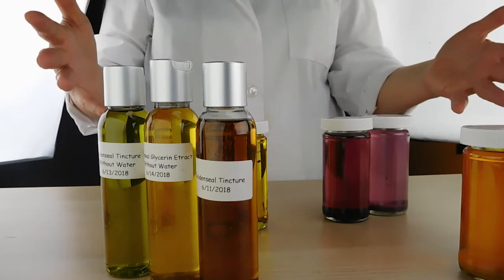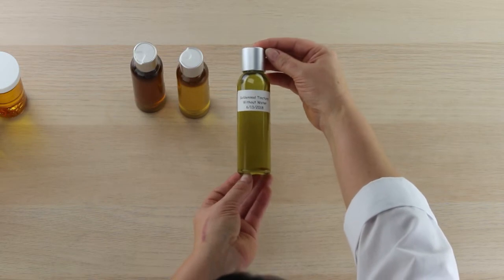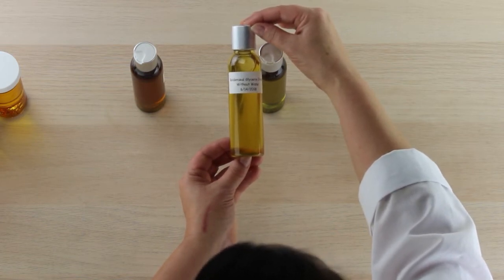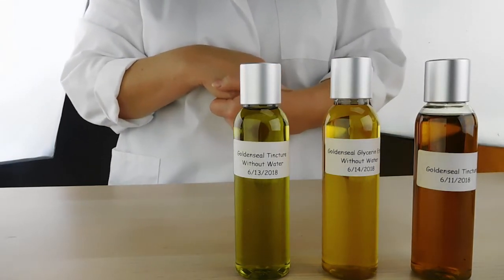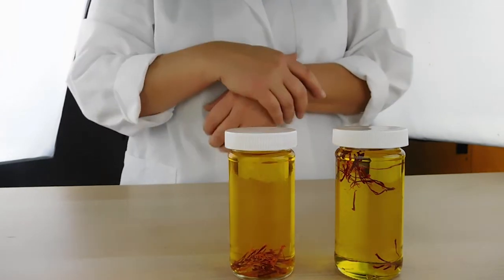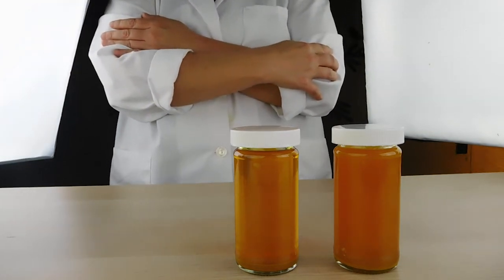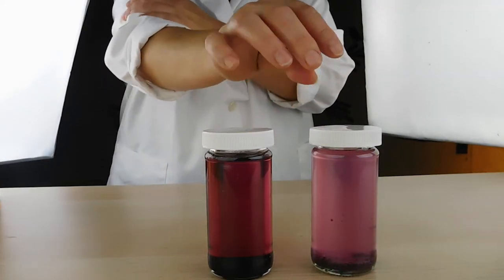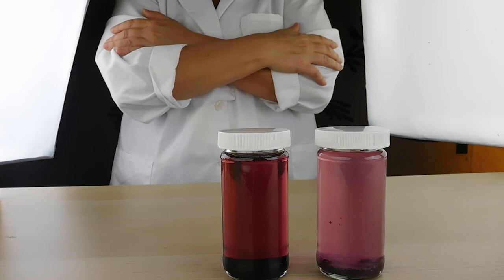Kitchen Spice Extracts with Vegetable Glycerin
Extracts are an amazing way to add color to your lotions, cremes, washes, and soaps. You can get some amazing colors from the spices in your kitchen and Vegetable Glycerin is a great way to extract color, and you get all of the amazing benefits of glycerin!

Approximate yield: 1 Pound

• Mixing bowl
• Sealable glass container – mason jars work great
• Strainer
• Coffee Filters

Ingredients
• 1 Lb - Vegetable Glycerin
• 1 Tbsp - Turmeric OR Paprika, OR you can use saffron – you don’t need a whole tablespoon of saffron, just a few sprigs will color a whole pound of glycerin

No need for preservatives, glycerin in this amount will not allow for mold, bacteria, yeast or any other unwanted organisms.

Directions
• Heat the glycerin to 110F and mix in the spice of your choice
• Keep in a warm place, ideally at 110F but room temperature will still yield a beautiful color
• Let sit for 2 – 30 days. If you can keep it at a higher temp, the color will be extracted faster.
• Strain by placing a coffee filter in a strainer with a container underneath. You may need to strain twice to remove any sediment.
• Add to your skincare recipe in place of Vegetable Glycerin.

Please note that this recipe has not been challenge tested for preservation efficacy. If you use this recipe for market sales, it is up to you to ensure the safety of the product. We strongly recommend 3rd party challenge testing.